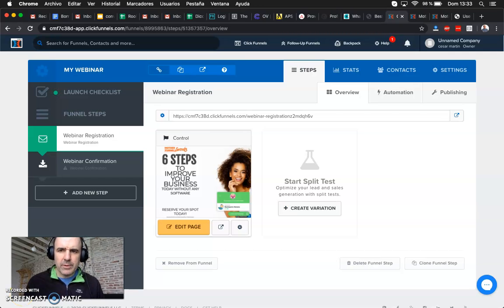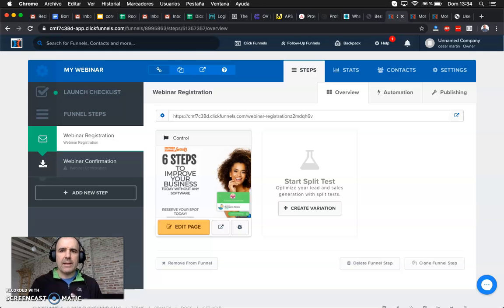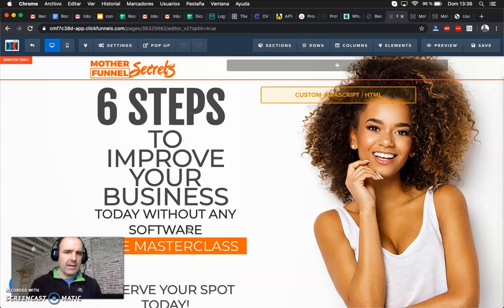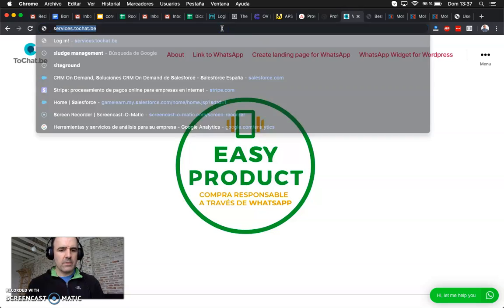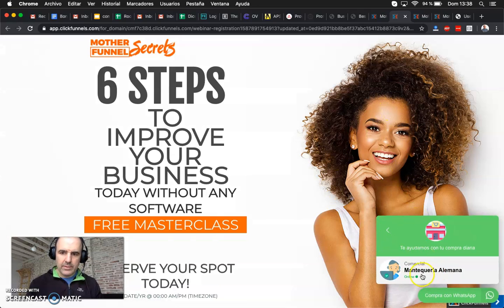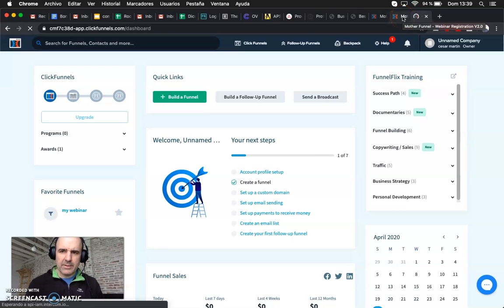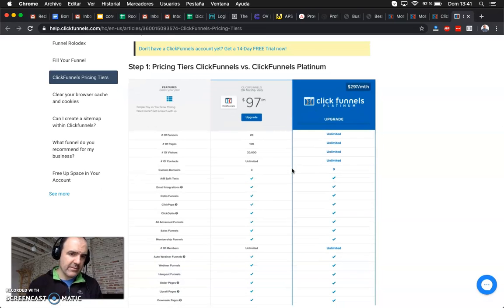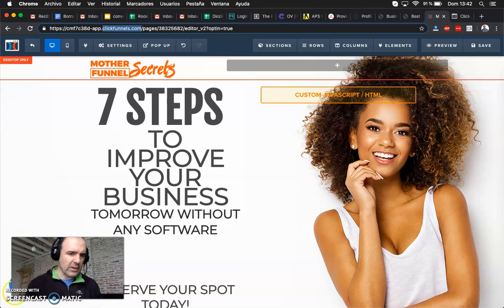ClickFunnels + WhatsApp Widget 😊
Are you looking to enhance customer communication and boost conversions on ClickFunnels? 🚀💬

In this video, I’ll show you step-by-step how to integrate a WhatsApp Widget into your sales funnels.
With this powerful tool, you can:

✅ Provide real-time support directly from your ClickFunnels pages.
✅ Connect with potential customers easily to close more sales.
✅ Automate initial messages for a seamless user experience.

From installation to customization, this guide is designed to help you make the most of this dynamic combination. 💡

If you need a WhatsApp Widget for your landing page created with clickfunnels.com we want to help you with a step by step guide.
1. Create your free WhatsApp Widget with our service.
2. Copy the code and go to your ClickFunnel landing page.
3. Add Element and select HTML
4. Paste the Script from your WhatsApp Widget